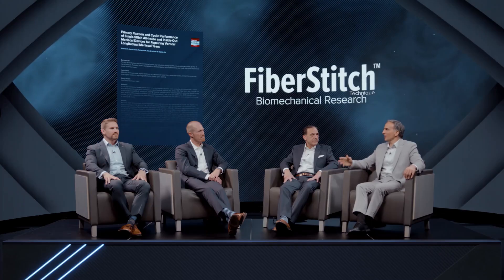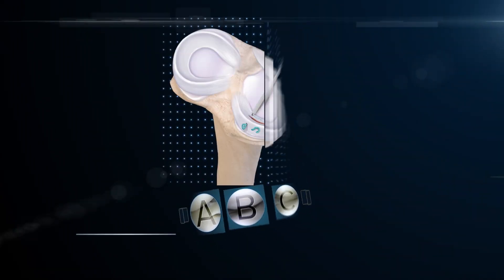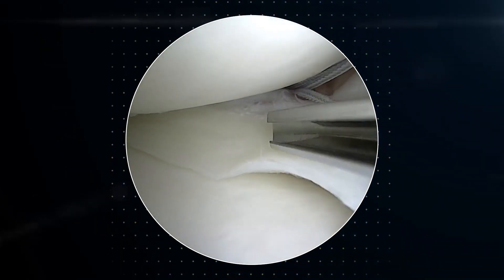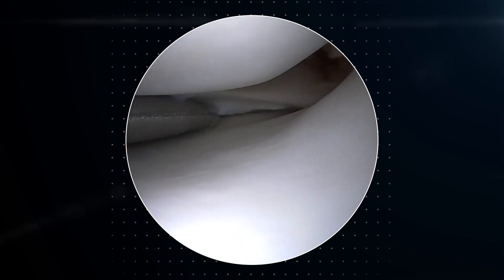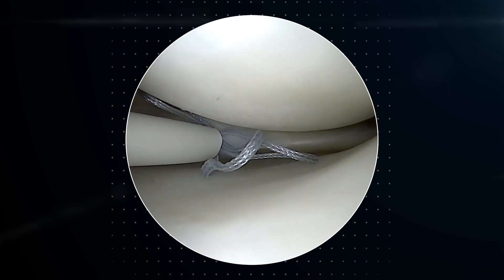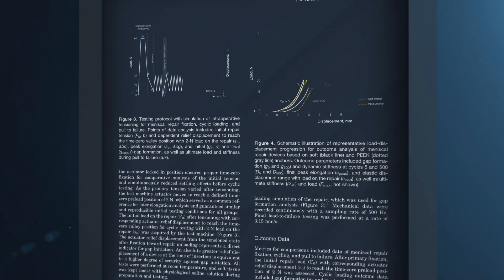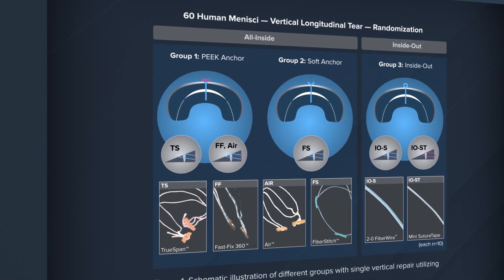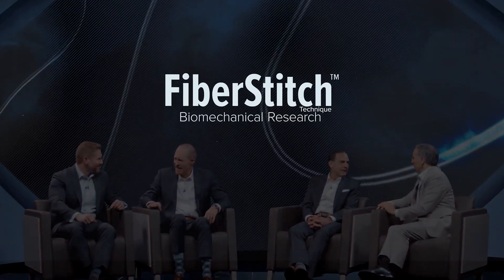FiberStitch™ Implant Biomechanical Research: Meniscal Pathology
In today’s WhatsNewAtArthrex, Christopher Adams, MD, leads a discussion with Aaron J. Krych, MD; Travis G. Maak, MD; and Patrick A. Smith, MD, on meniscal pathology, the ABCs of meniscal repair, and how they influenced the recent biomechanical study published in the American Journal of Sports Medicine, which compares all-inside and inside-out meniscal repair devices.